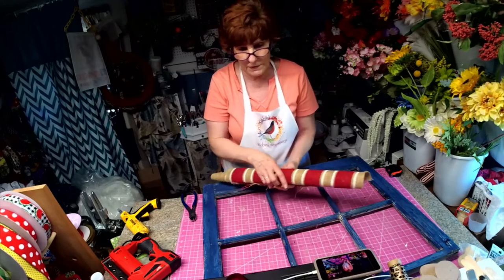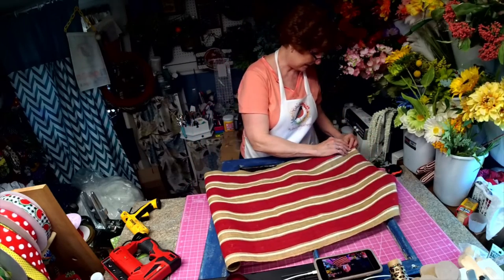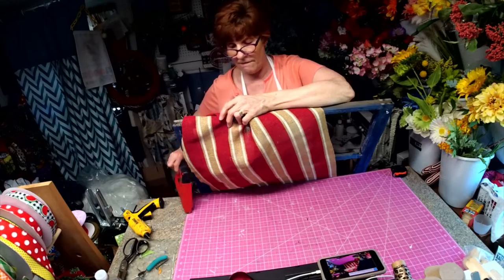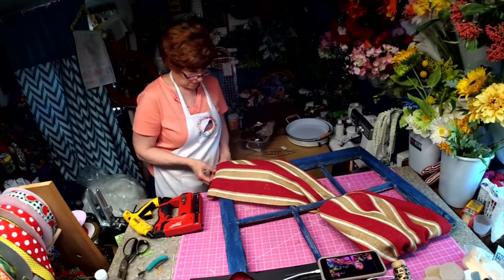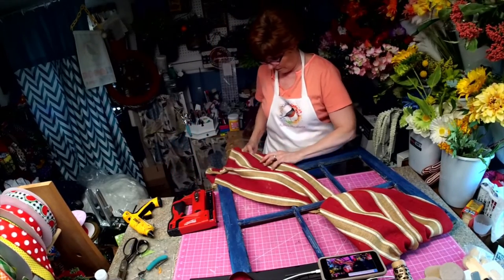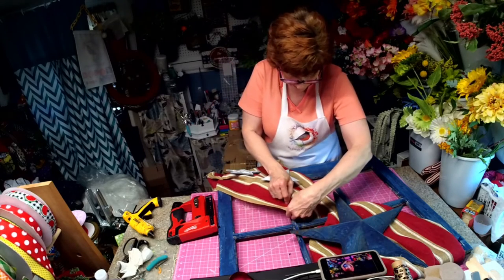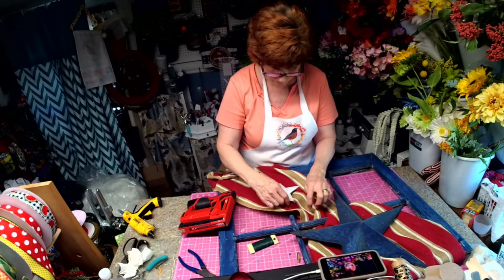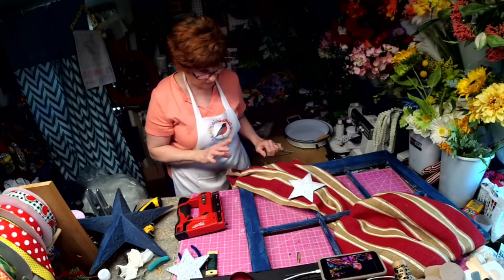Old Window Recycle - Americana Style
This tutorial will show you how I took an Old Window and Recycle it into an Americana Style outdoor decoration.

I used some 21" burlap mesh and stapled it to the window and draped it through.

You could also you fabric or a DT scarf to achieve the same look.

To this Old window recyele I also added three metal stars to complete the look.